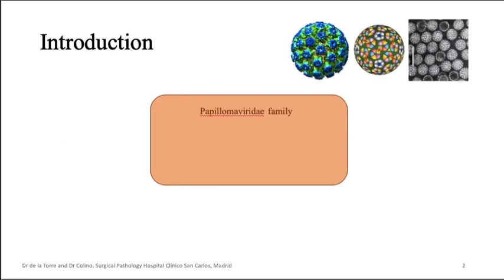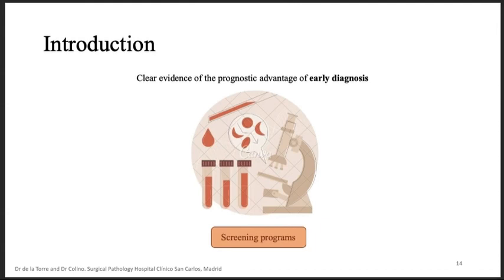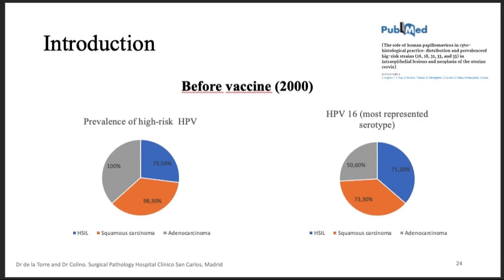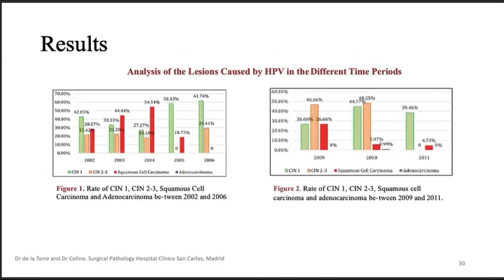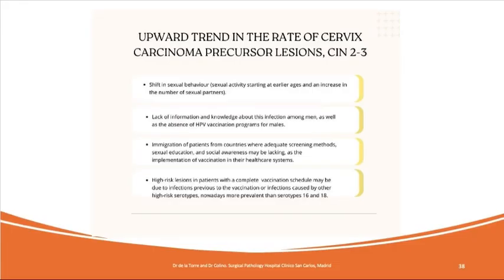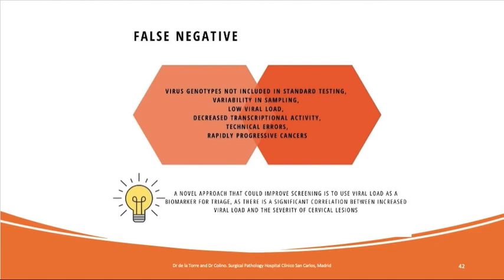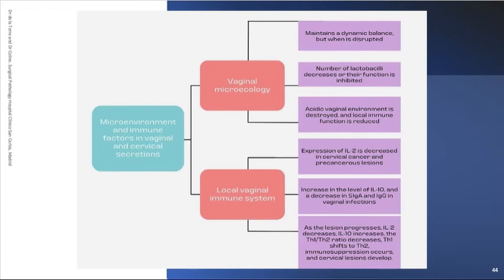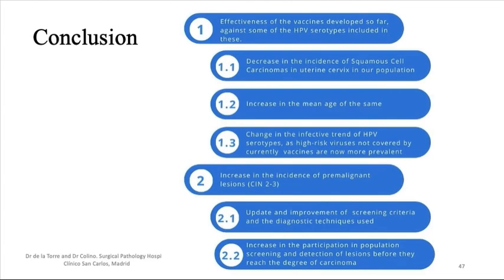Montserrat de la Torre Serrano & Ana María Colino Gallardo | Spain | SciTech Women & Nursing 2023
Talk on Impact of Human Papillomavirus Vaccine on the Development of Cervical Lesions

Montserrat de la Torre Serrano is a Pathology Resident in Hospital Clínico San Carlos, Instituto de Investigación Sanitaria Hospital Clínico San Carlos. She is a Collaborating pathologist for practical teaching in the Department of Pathology at the Complutense University of Madrid and also, a daily collaboration with the Biobank in the collection and subsequent analysis and study of samples. She published her research i.e., “Changes in the Rate of Human Papilloma Virus Serotypes after Vaccine Implementation: A Descriptive Study” in Open Journal of Obstetrics and Gynecology (OJOG). “Evolution of Cervical Lesions associated with HPV infection after the introduction of vaccination” (OJOG). And also “Diagnostic clues for hyalinizing trabecular tumor on fine needle aspiration cytology” in CytoJournal” Histopathologic Changes in Congenital Corneal Stromal Dystrophy: Report of 4 Cases in 2 Families” in Applied Immunohistochemistry & Molecular Morphology. “Advanced Concepts in Medicine and Medical Research Vol.2” with the chapter titled “Cervical lesions Associated with Human Papillomavirus Infection after Post-vaccination: An observational, Descriptive Study”.

Ana María Colino Gallardo is a Pathology Resident, Hospital Clínico San Carlos, Instituto de Investigación Sanitaria Hospital Clínico San Carlos. She is a Collaborating pathologist for practical teaching in the Department of Pathology at the Complutense University of Madrid and also daily collaboration with the Biobank in the collection and subsequent analysis and study of samples and her doctoral thesis in Prognostic factors in pancreatic cancer which is unfinished. She published her research i.e., “Changes in the Rate of Human Papilloma Virus Serotypes after Vaccine Implementation: A Descriptive Study” in Open Journal of Obstetrics and Gynecology (OJOG). “Evolution of Cervical Lesions associated with HPV infection after the introduction of vaccination” (OJOG), “Diagnostic clues for hyalinizing trabecular tumor on fine needle aspiration cytology” in CytoJournal” Histopathologic Changes in Congenital Corneal Stromal Dystrophy: Report of 4 Cases in 2 Families” in Applied Immunohistochemistry & Molecular Morphology. “Advanced Concepts in Medicine and Medical Research Vol.2” chapter “Cervical lesions Associated with Human Papillomavirus Infection after Post-vaccination: An observational, Descriptive Study”.